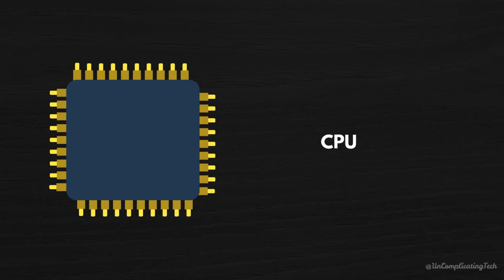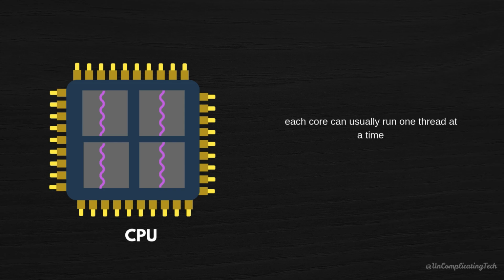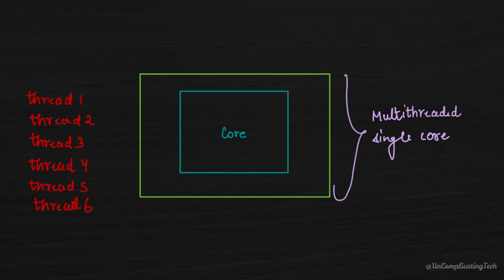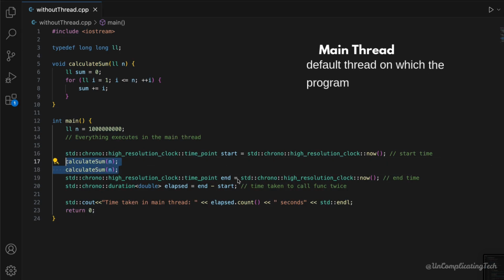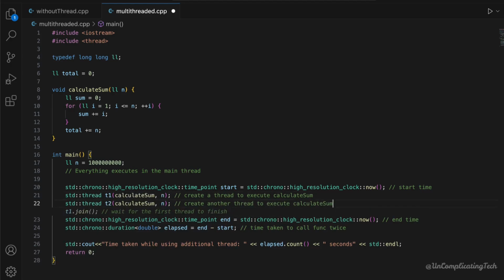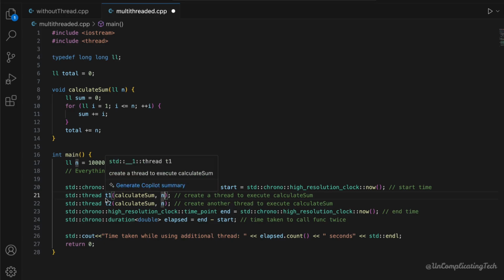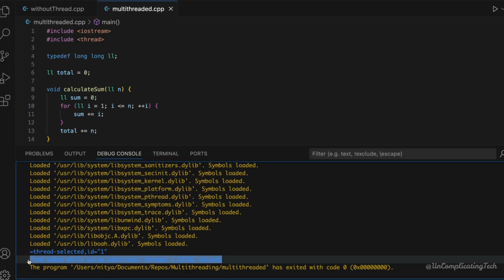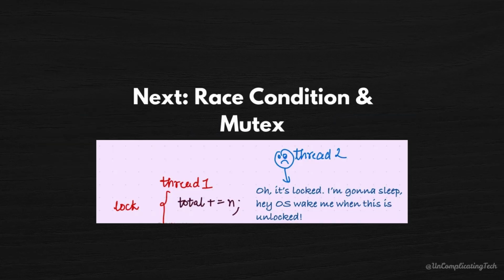Multithreading Made Simple: Speed Up Your Programs!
In this video, we learn about  multithreading and explore why some programs run faster than others. Have you ever wondered why certain applications feel snappy while others lag? The answer lies in how your computer's CPU manages tasks.

We start by looking at CPU, cores and threads. A core acts as a worker, handling one task at a time, but modern CPUs come equipped with multiple cores, allowing them to multitask efficiently. We’ll explain how threads, the smallest unit of execution, play a crucial role in this process.

Through engaging visuals, we illustrate the difference between single-threaded and multi-threaded environments.

The video also provide a practical example using C++ code to show how to implement multithreading with `std::thread`. Watch as we compare the execution time of a function running on a single thread versus two threads working simultaneously, highlighting the performance benefits of multithreading.